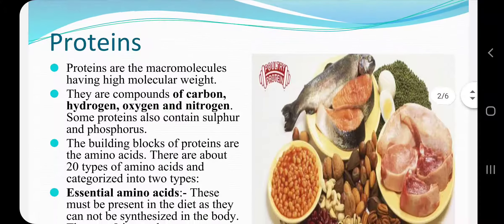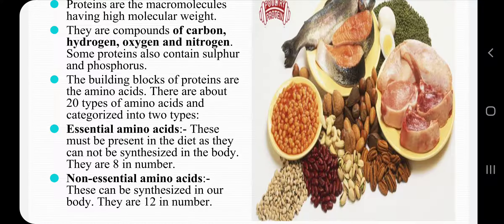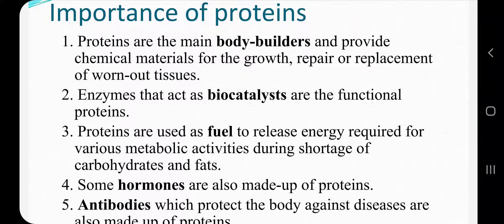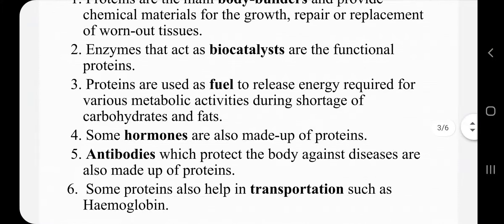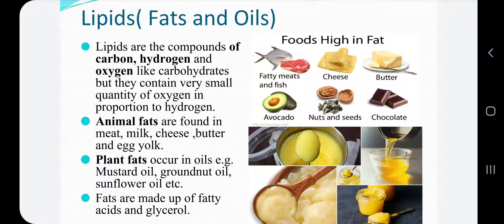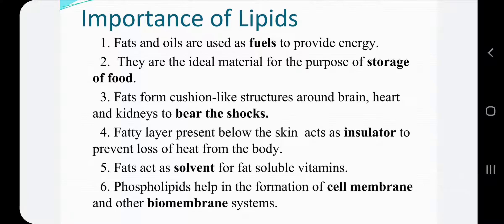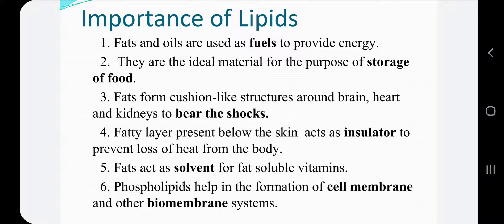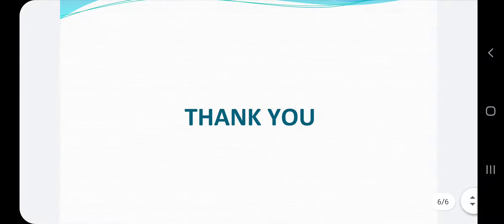Biology, class 9, Ch. Nutrition, part -2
Types and importance of proteins and lipids.